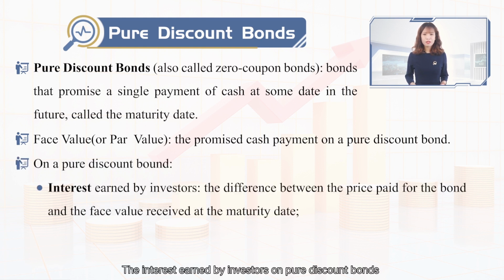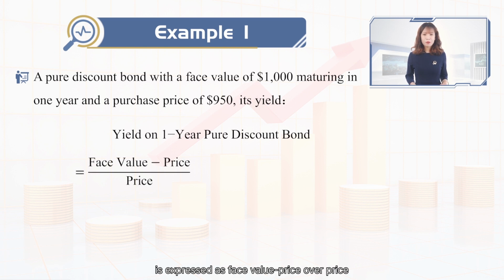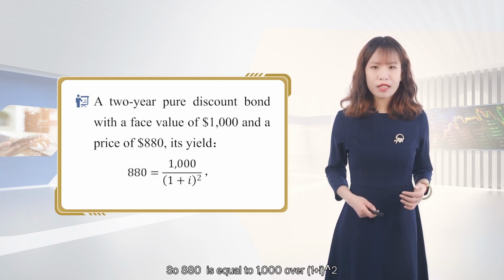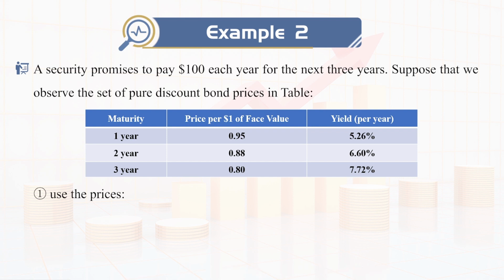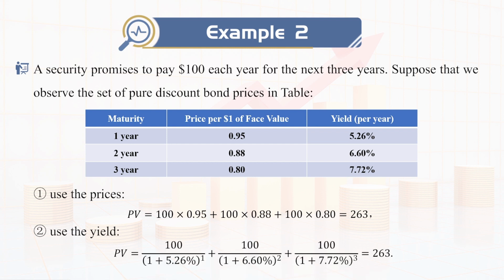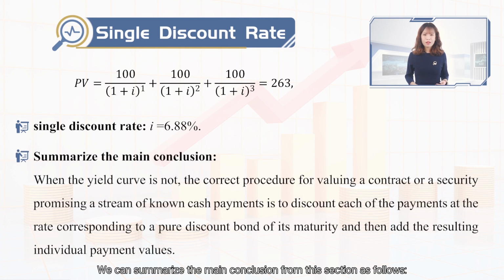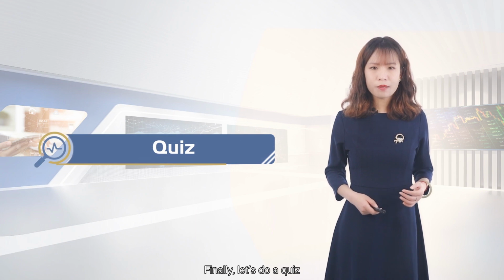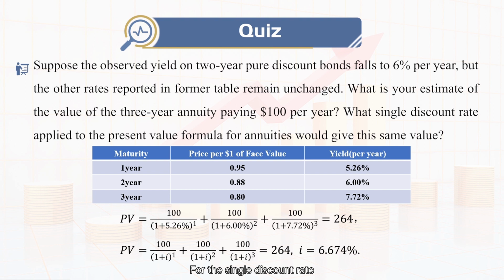8.2 The Basic Building Blocks: Pure Discount Bonds